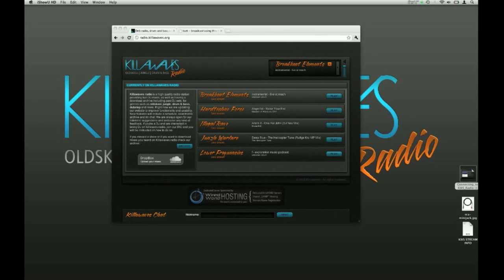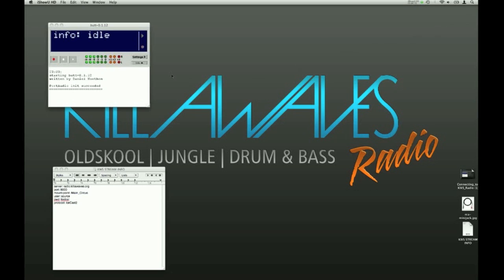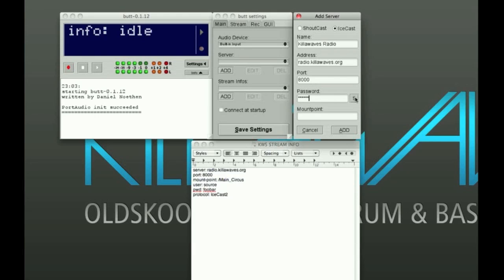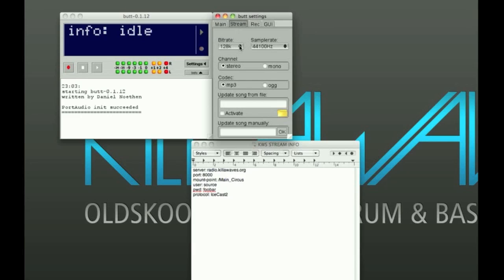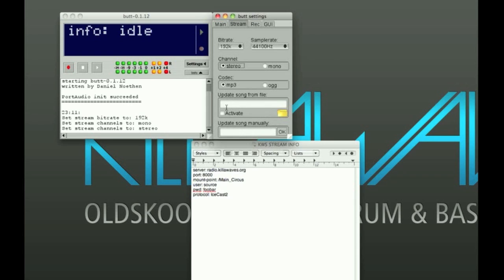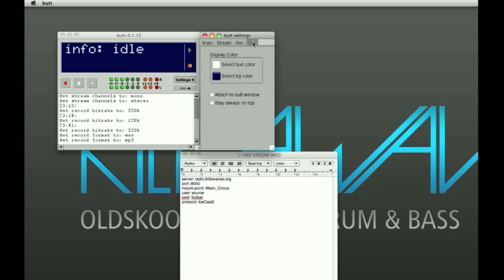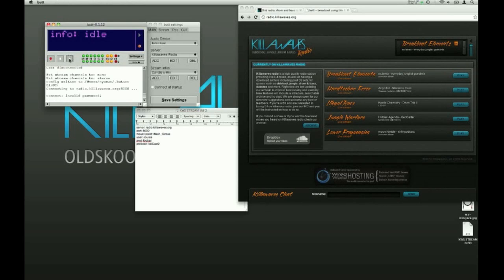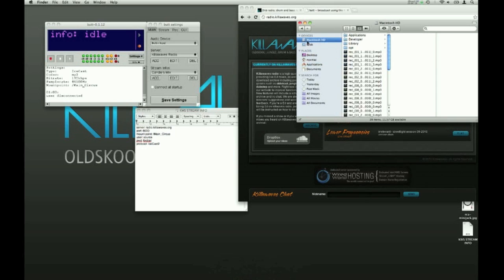How to connect to Killawaves Radio using BuTT (Broadcast Using This Tool)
Video tutorial for new DJs on how to stream their live DJ mix to the Killawaves Radio webserver, using this awesome bit of software called BuTT (Broadcast Using This Tool).

Killawaves Radio is a multi genre internet radio station, streaming 5 channels of live DJ mixes of DnB and Breakbeat subgenres continuously 24/7 in up to 320 kbps.

BuTT is opensource, free, and can stream and record simultaneously at different bitrates.

Created by Candie Bandit
Come find me in the chat.